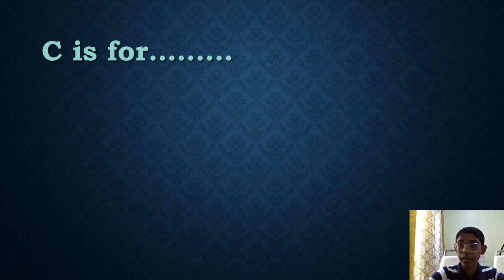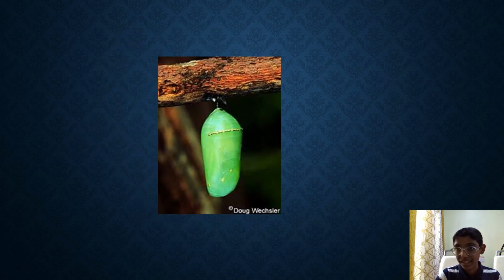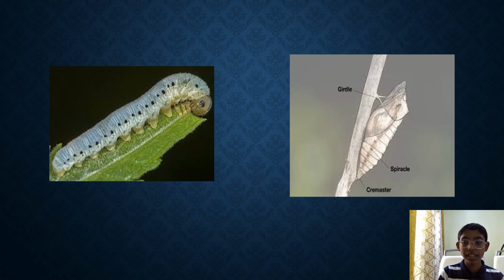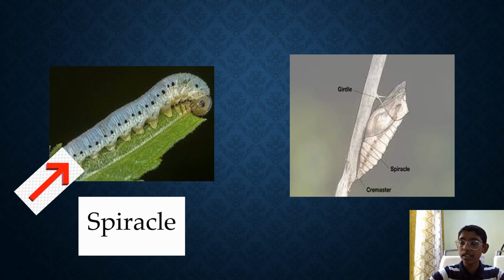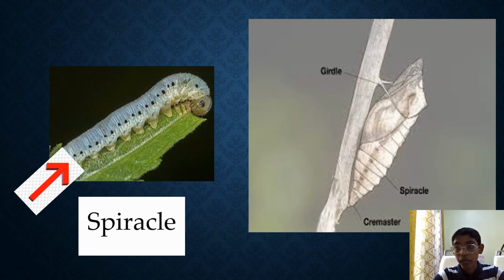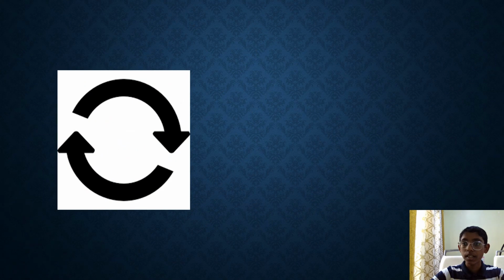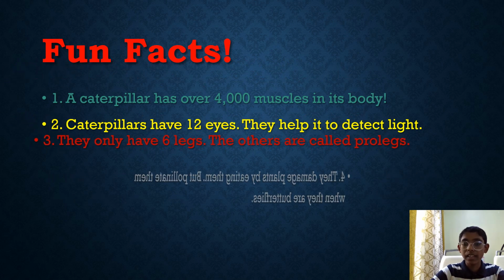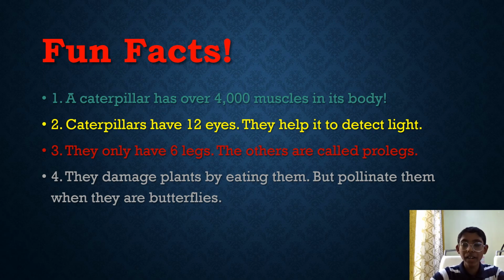How do caterpillars breathe inside a chrysalis?